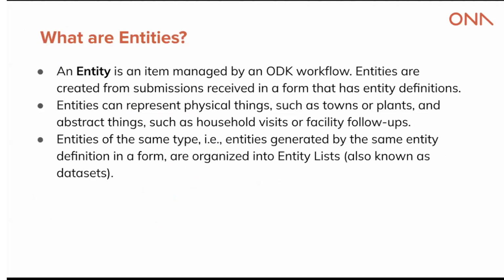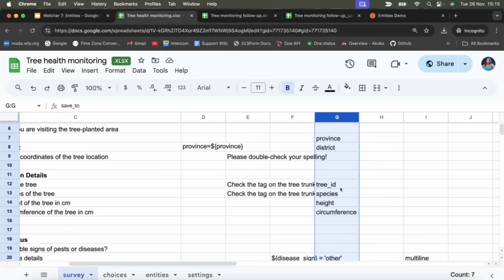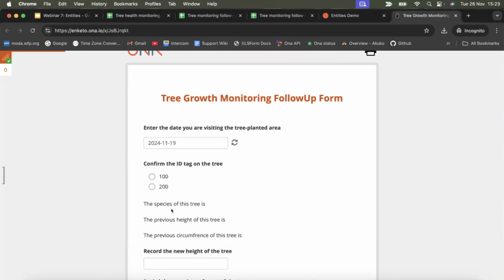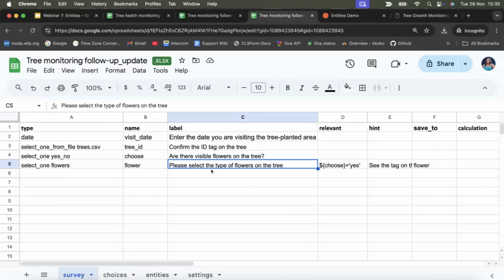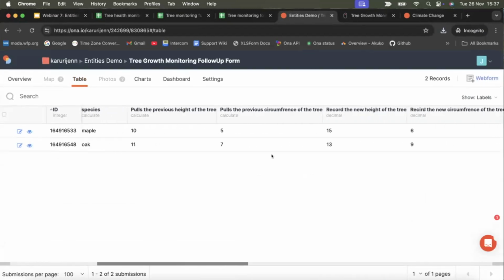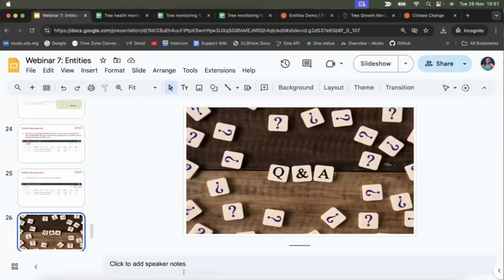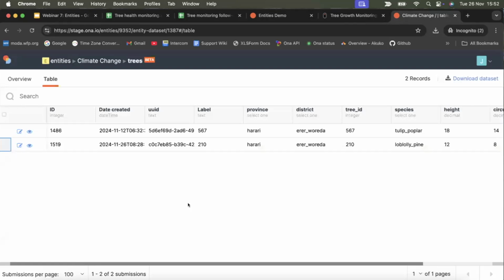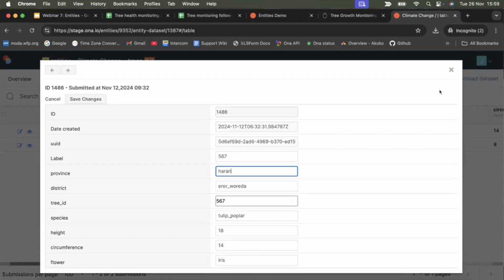Webinar 7: Using Entities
A webinar facilitated by Jenn Karuri with the below objectives:
- Learn about the current challenges the Entities feature addresses.
- Provide examples of common use cases of the Entities feature.
- Outline the benefits of using Entities.